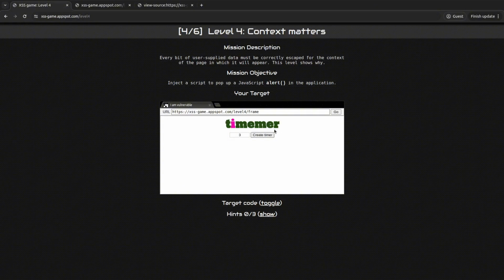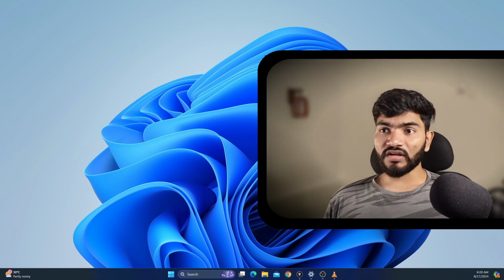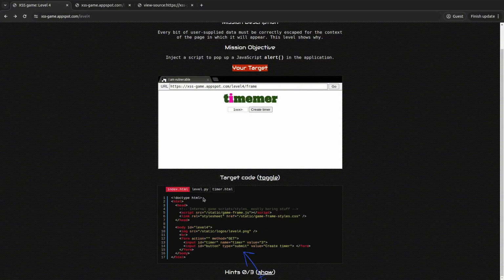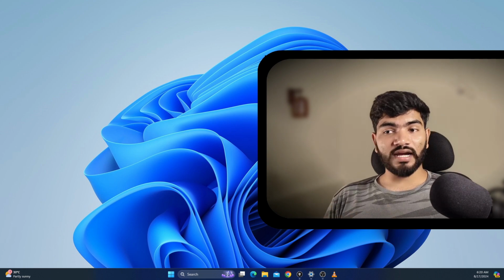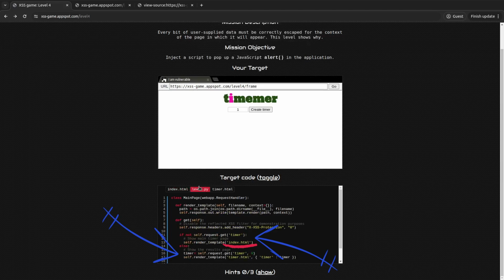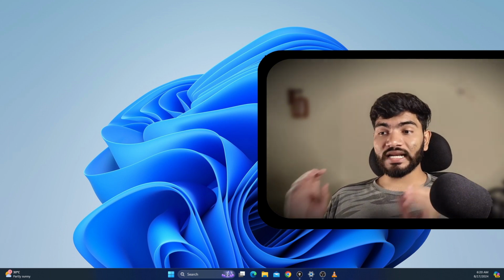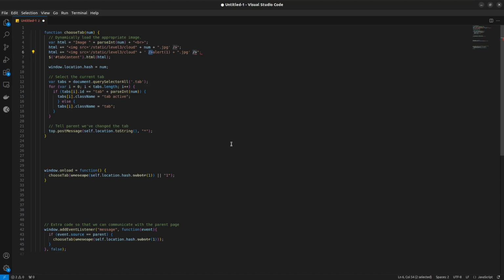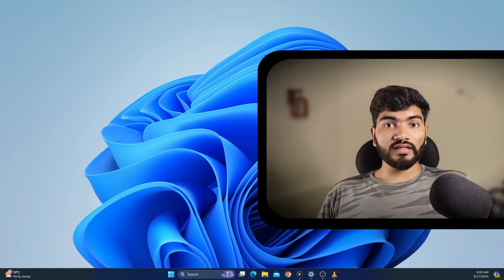Web Hacking : XSS 4 ( Cross Site Scripting ) | Level 4 | L20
00:00 Intro to Challenge
00:17 Challenge Number Four
00:44 Analyzing the Target
01:58 Checking Source Code
02:25 HTML Form Analysis
03:56 Backend Python Script
04:25 Timer HTML Analysis
06:44 Exploiting Timer HTML
07:47 URL Manipulation
08:22 Inspecting Element
09:23 Injecting the Code
10:06 Semicolon Issue
10:29 URL Encoding
10:48 Successful Alert
11:02 Browser Rules Knowledge
12:16 Finding Vulnerability
12:23 Level Five & Six
12:35 Real Life Scenarios
12:55 Simple XSS Example
13:04 Outro